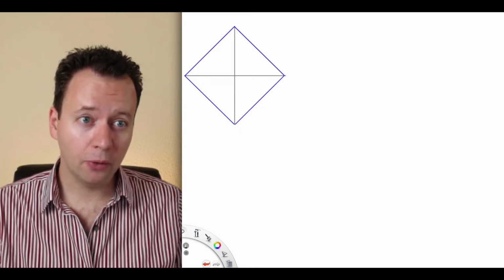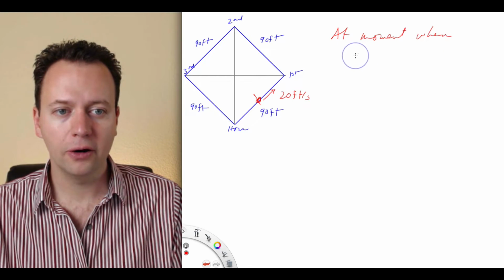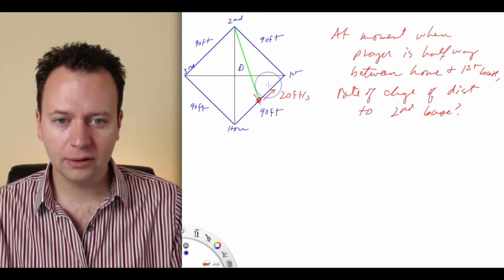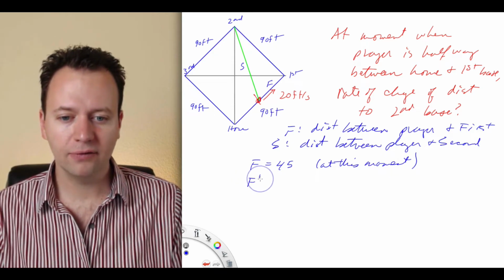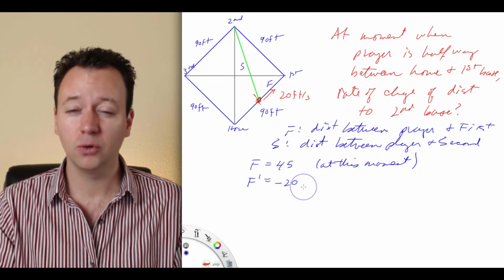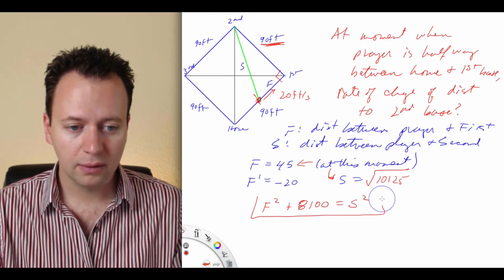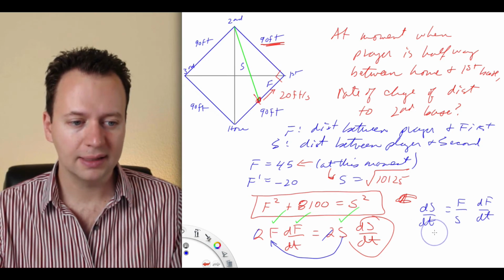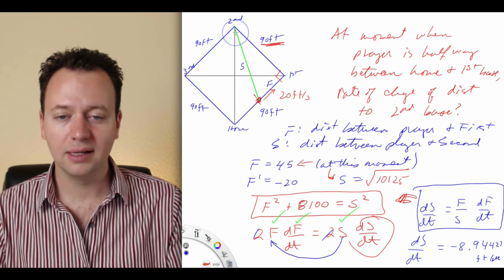4.3.5 Related Rates (example)